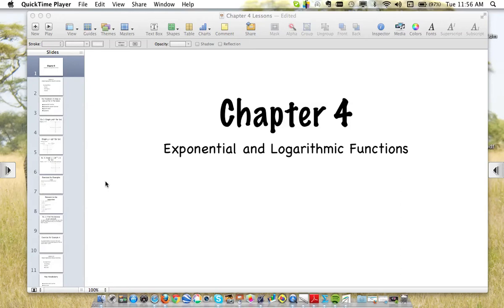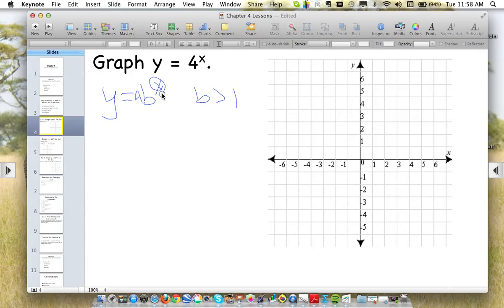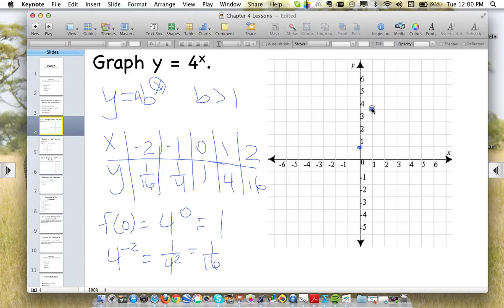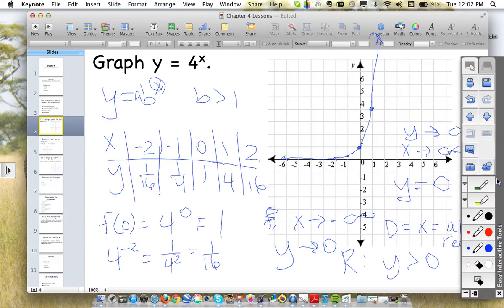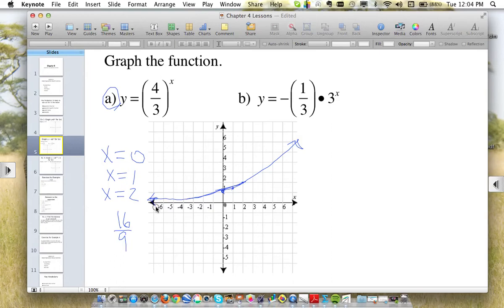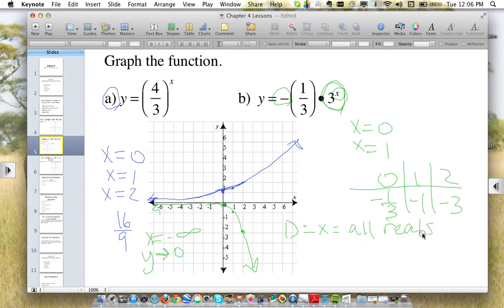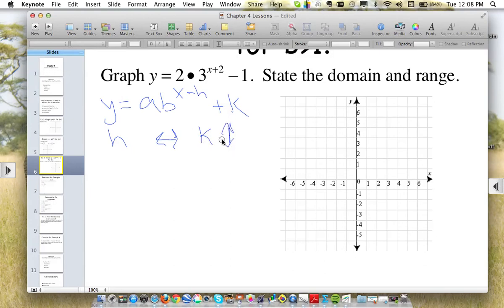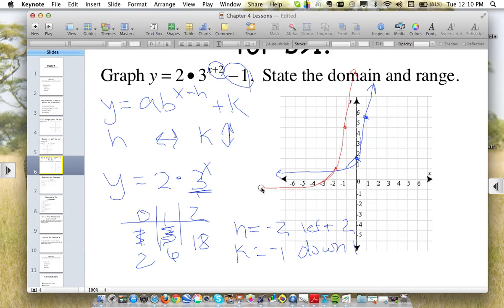Lesson 4.1 Part 1